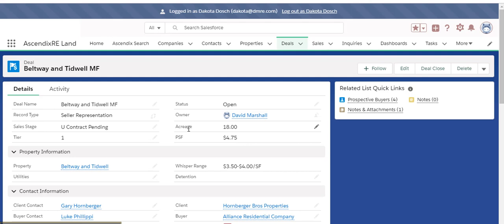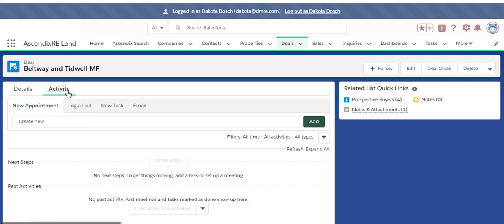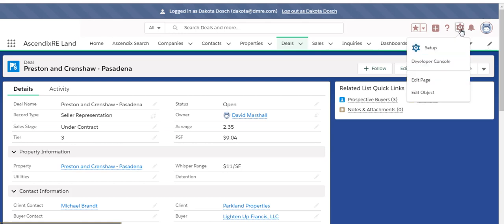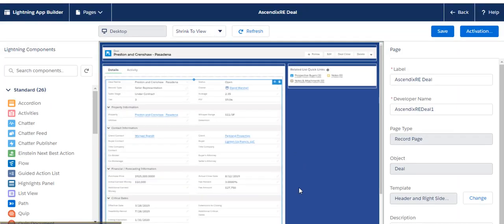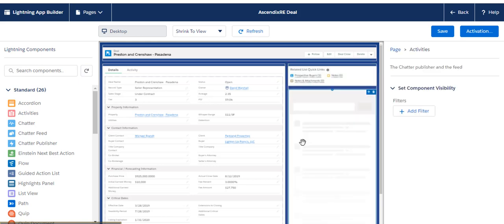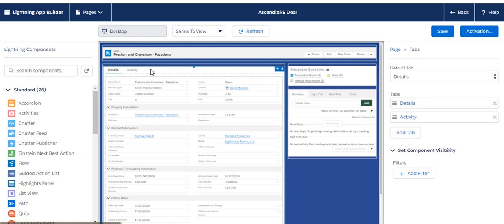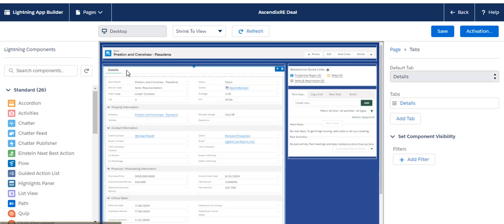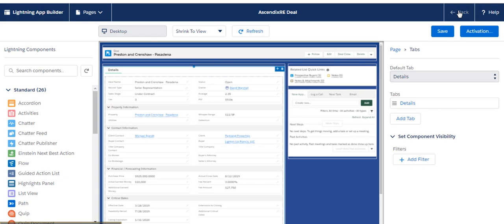How to Move the Activities Tab in Salesforce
In this video, we show how to move the activities tab in your Salesforce.

👉 Need help with your Salesforce? We are here to help!

About Ascendix Technologies

We are experts in Salesforce customization, configuration, and development of AppExchange apps.

Also, we are creators of:

🔍 Ascendix Search app: build prospect lists easily, bulk update Salesforce records, add multiple tasks and notes, perform complex searches without IT help, mass email, export lists to Excel and much more with our app.
🏢 AscendixRE adds CRE functionality on top of Salesforce. Manage your brokerage efficiently and smoothly, keep all your records up to date with our productivity tools and Concierge service.